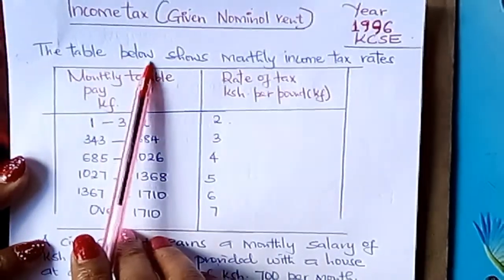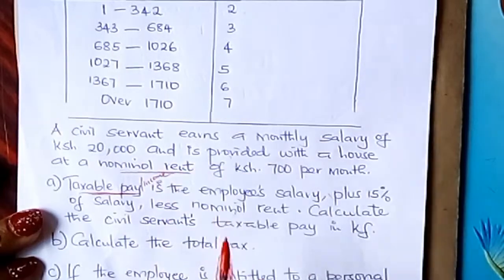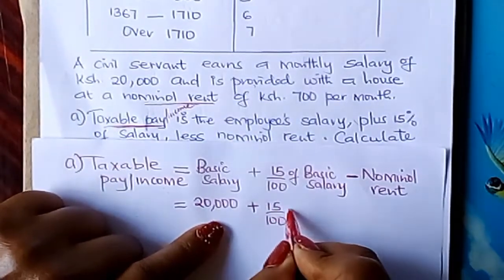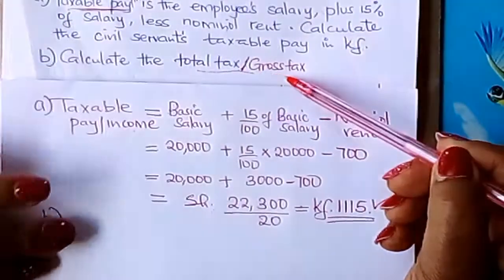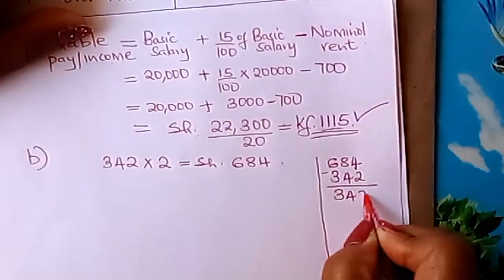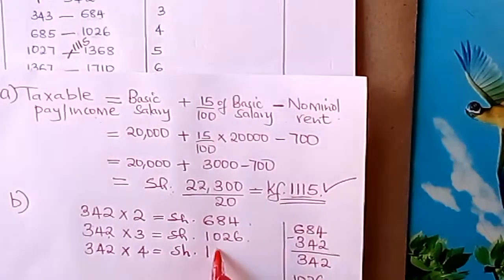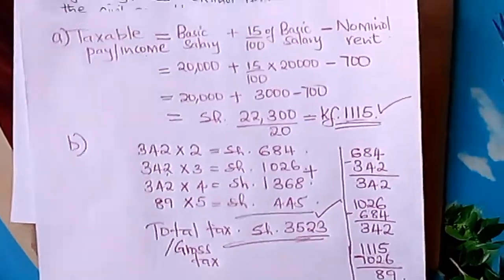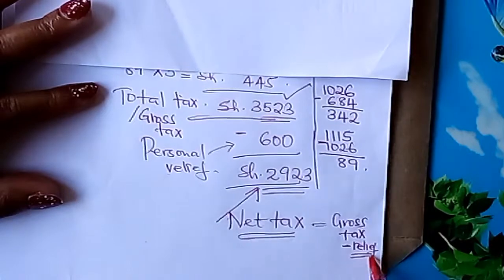KSCE 2004 Income tax(given nominol rent)